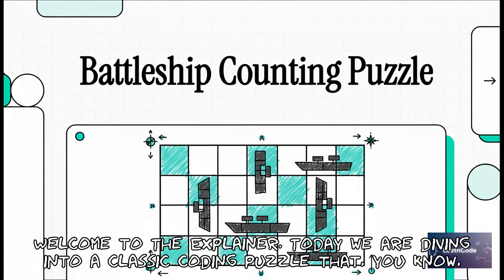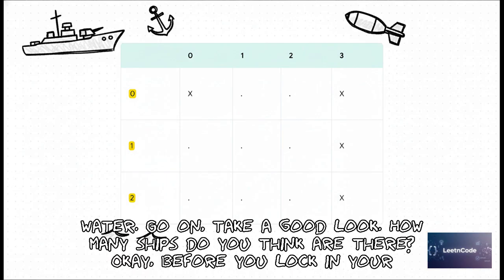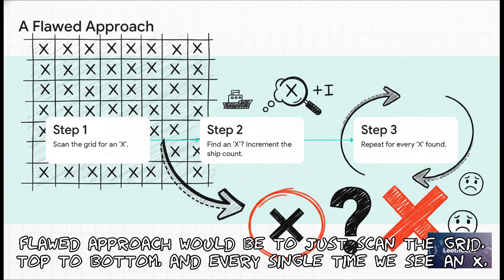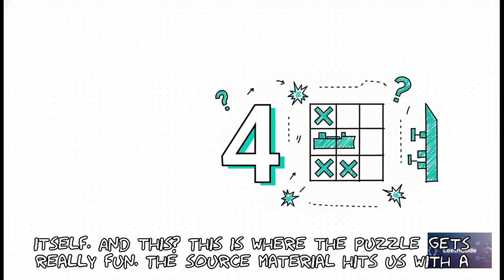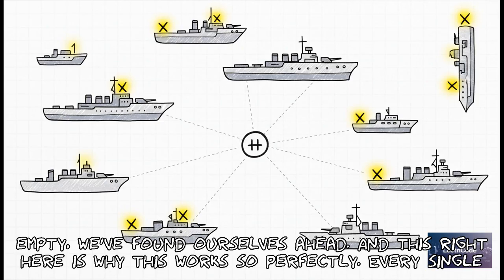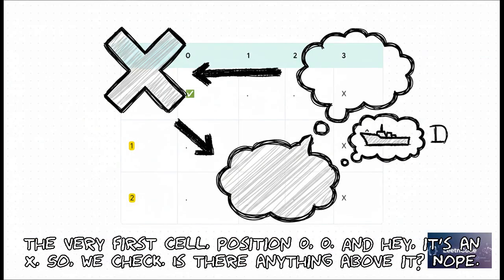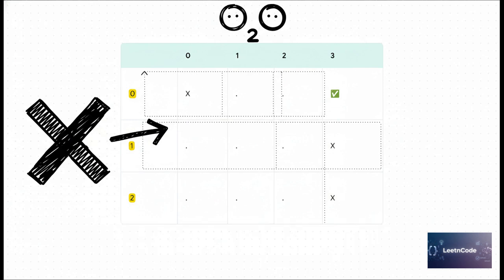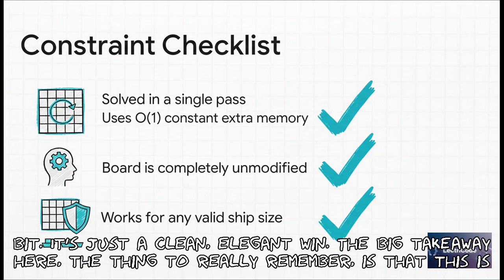AI Assisted Cracking of LeetCode Battleship Counting Puzzle